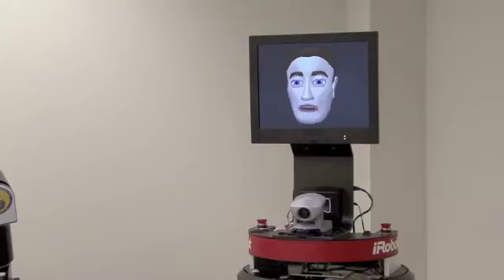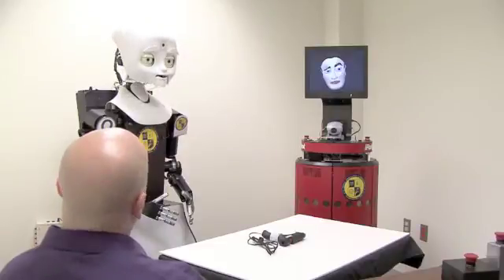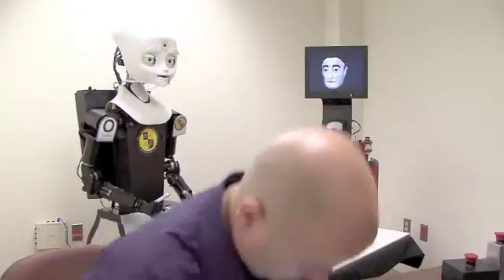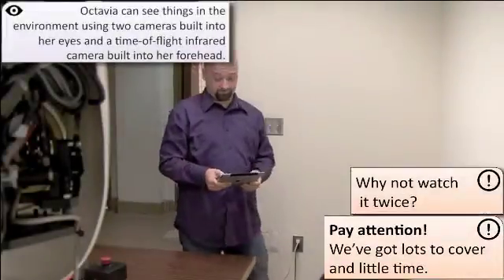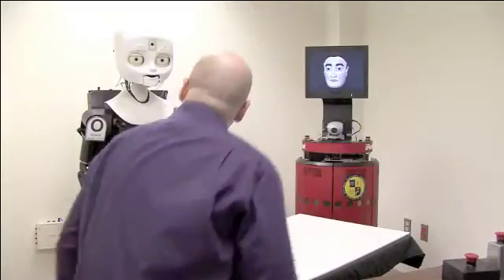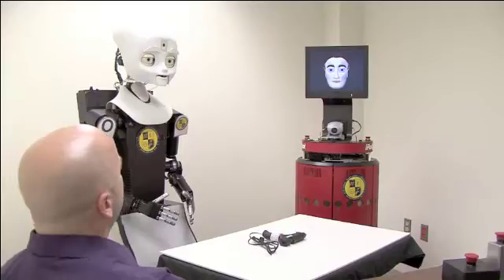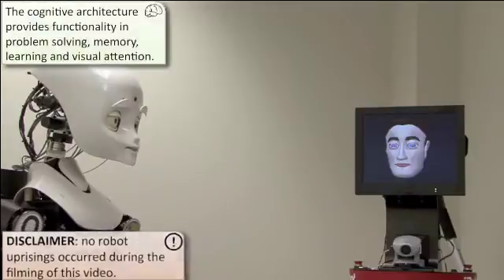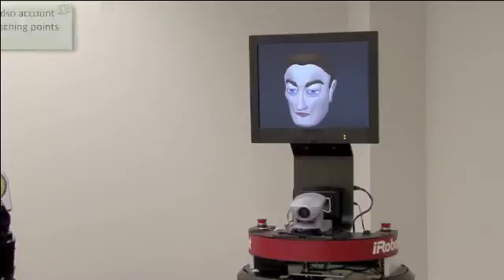Robotic Secrets Revealed, Episode 002: The Trouble Begins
Episode 2 of Robotic Secrets Revealed demonstrates research on robot perception (including object recognition and multi-modal person identification) and embodied cognition (including theory of mind, or the ability to reason about what others believe). The video features two people interacting with two robots.

Naval Research Laboratory (NRL) scientists won the "Best Educational Video" award at the Association for the Advancement of Artificial Intelligence's annual conference in San Francisco on August 8, 2011.

The team that created the video works in NRL's Navy Center for Applied Research in Artificial Intelligence (NCARAI). Team members include Dr. Laura Hiatt, Dr. Anthony Harrison, Dr. Ed Lawson, Dr. Eric Martison and Dr. Greg Trafton. Dr. Hiatt and Dr. Martison are NRL postdocs.

NCARAI is engaged in research and development efforts designed to address the application of artificial intelligence technology and techniques to critical Navy and national problems. Research is directed toward understanding the design and operation of systems capable of improving performance based on experience; efficient and effective interaction with other systems and with humans; sensor-based control of autonomous activity; and the integration of varieties of reasoning as necessary to support complex decision-making.

For more information about the Navy Center for Applied Research in Artificial Intelligence,

Video Credit: Intelligent Systems Section, Navy Center for Applied Research in Artificial Intelligence